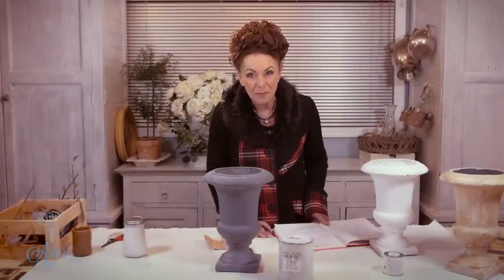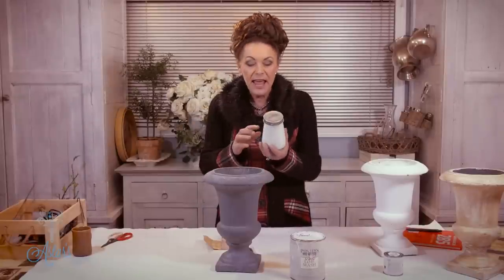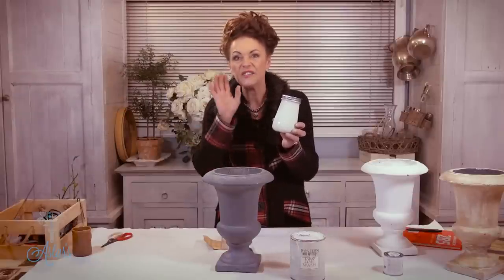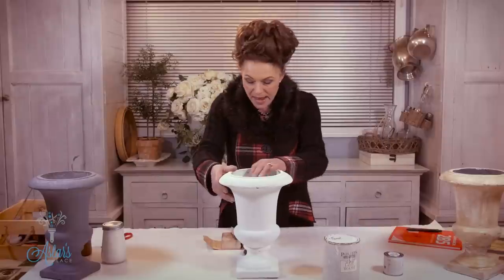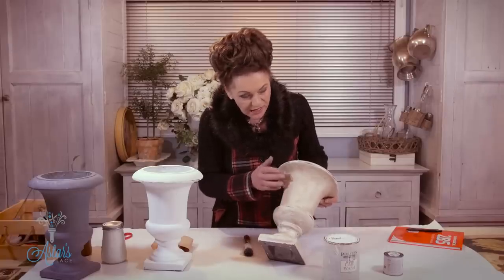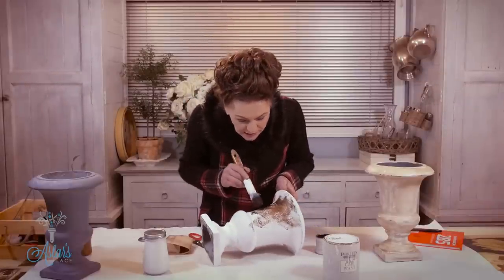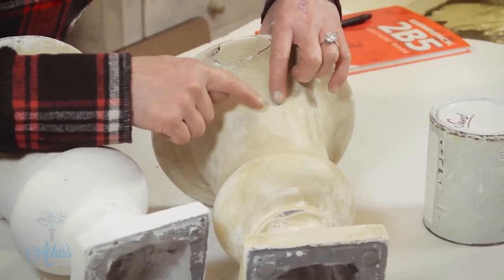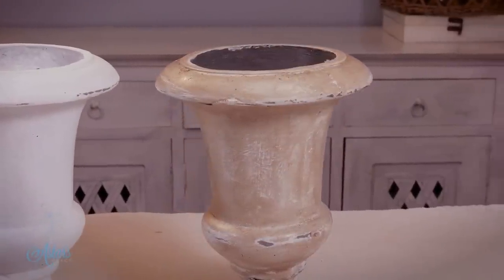Chalk Paint Finishing Techniques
WHAT YOU WILL NEED:
Porters Lime Wash Paint
Urn Container
Paint Brush